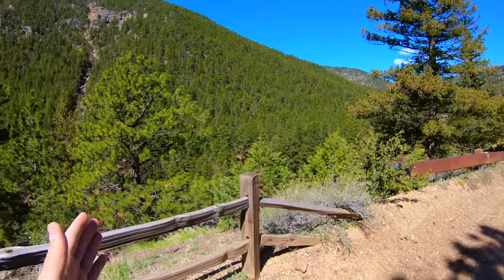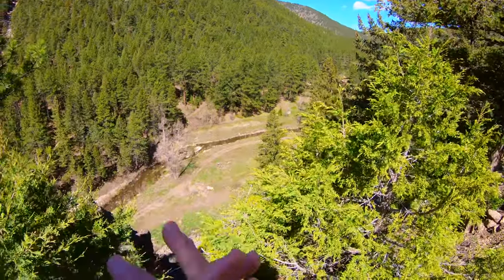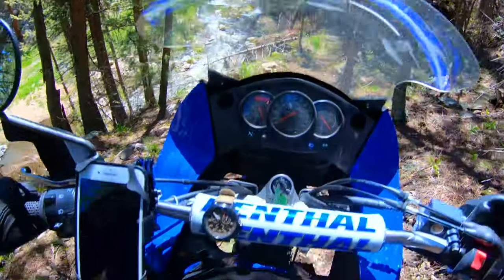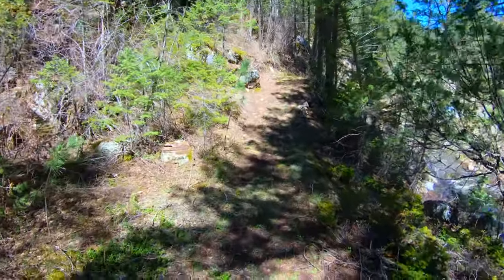Rough Terrain | Dead End | Adventure Bike | Kawasaki KLR650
Adventure Dual Sport Kawasaki KLR650 takes on narrow mountain side ATV trail.
Rough terrain along the mountain side trail, crossing the Little Thompson river was a blast, quick peek around the 1800's cabin.

00:00 Intro
00:43 Shoutouts
01:50 Ride Begins
02:25 River Crossing
03:10 1800's Cabin
03:36 Up the Mountain
05:55 Dead End
09:35 Rough Terrain
12:00 Down the Mountain
13:30 Outro

Shoutout to some fellow you-tubers who sent me some awesome stickers!
Channels Listed Below with Links